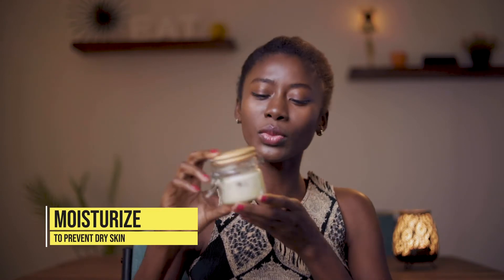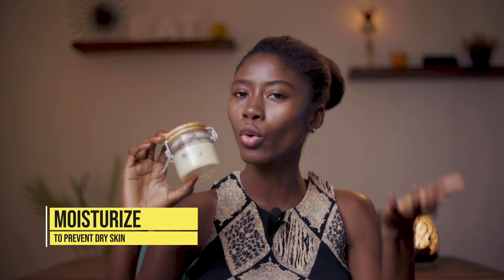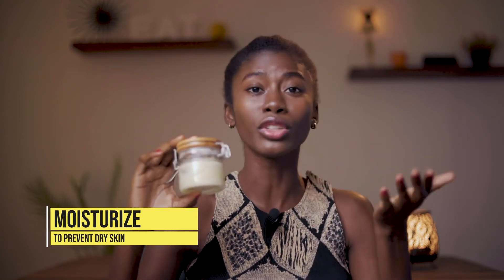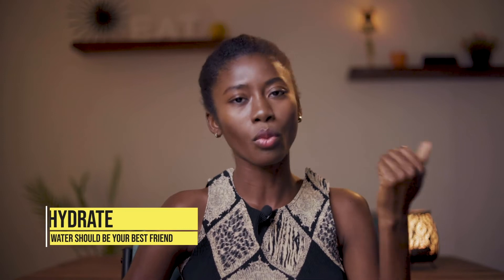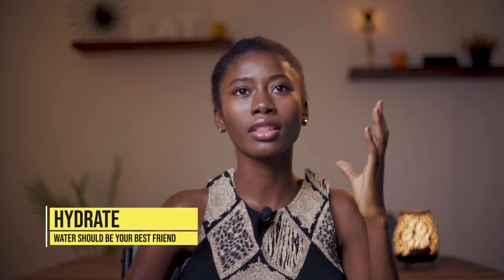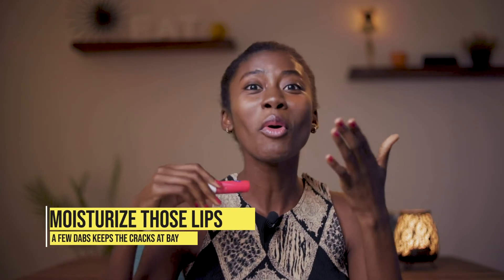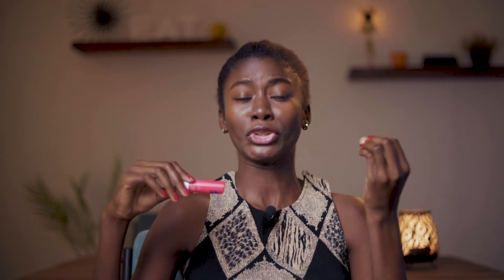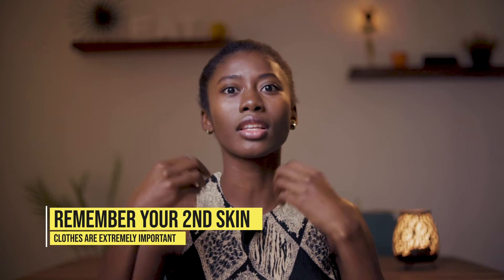Harmattan essentials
It's that time of the year again where we experience the harmattan season. I have got six must haves to help you go through this harmattan season smoothly.